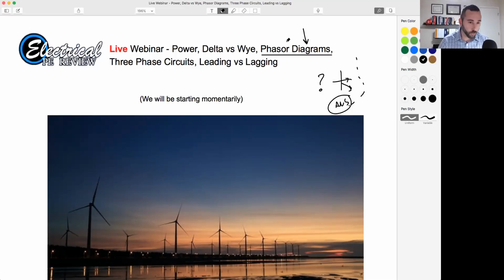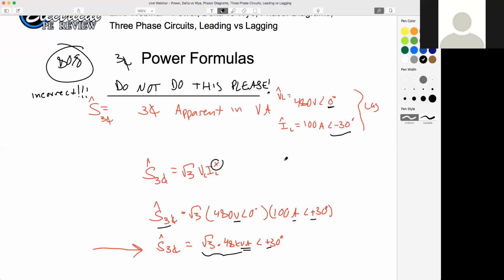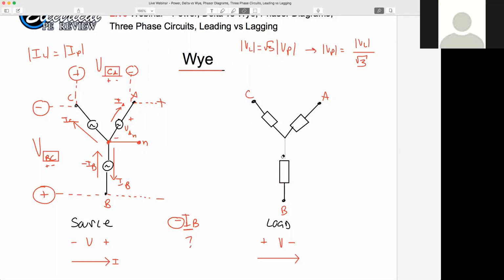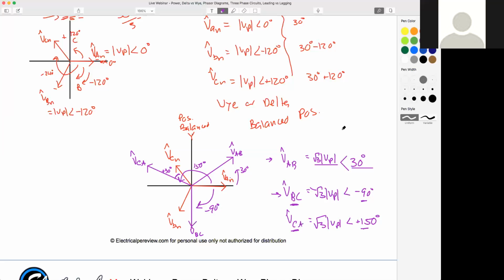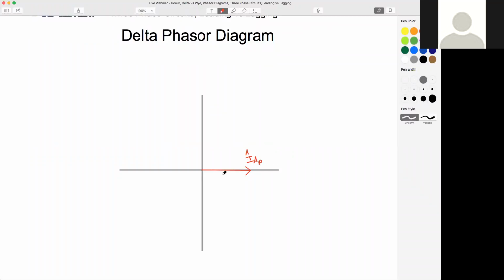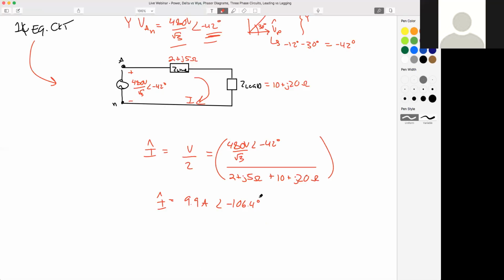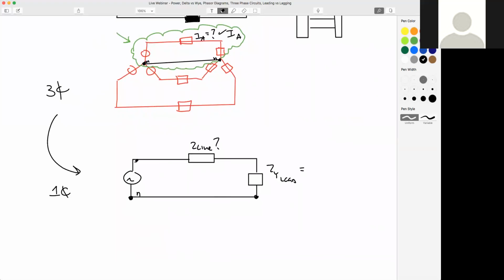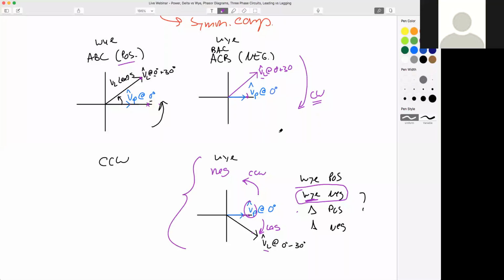Live Webinar - Power, Delta vs Wye, Phasor Diagrams, Three Phase Circuits March 15th 2017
Electrical PE Review
Try our a premium NCEES Electrical Power PE Exam review course and sample practice exam at:

For more 100% original content to help you prepare for and pass the Electrical power PE Exam